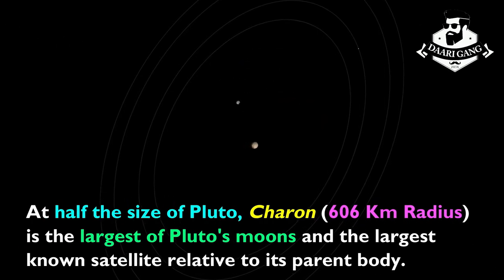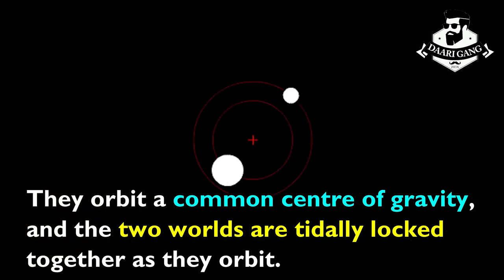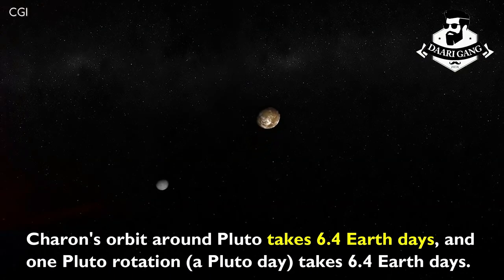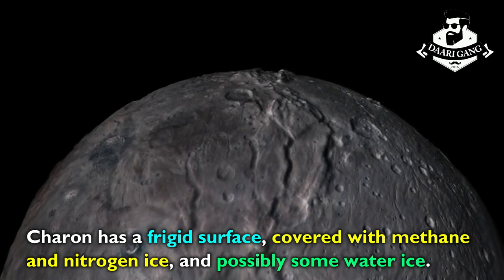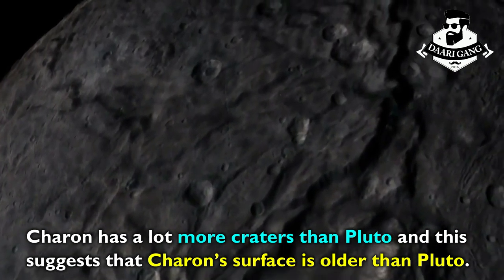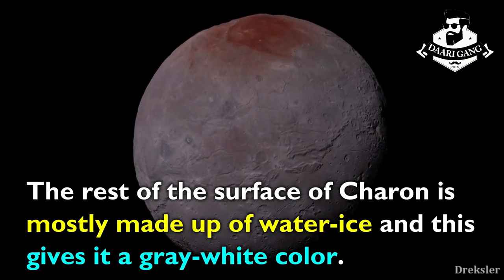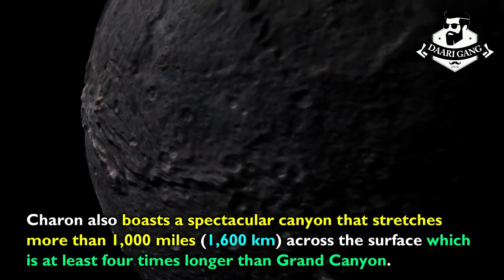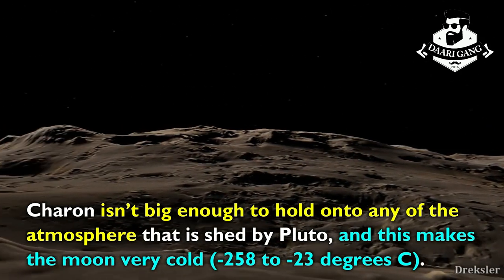Charon | Pluto Moon | Know About Universe | Daari gang Science Movement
Charon is the largest and innermost moon of Pluto. It was discovered in 1978 by astronomer James Christy and is nearly 1/8 the mass of Pluto. It orbits a common center of gravity with Pluto, and the two worlds are tidally locked together as they orbit.